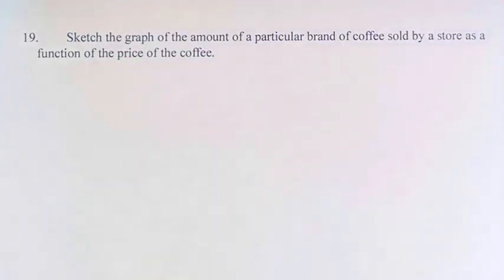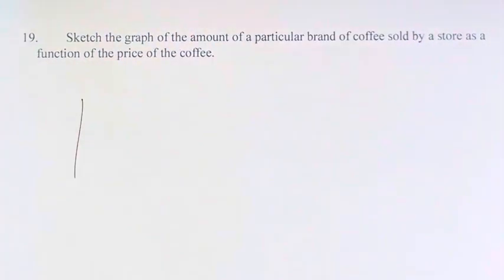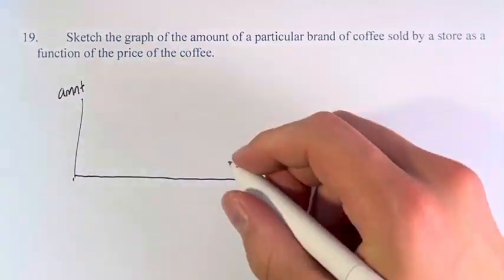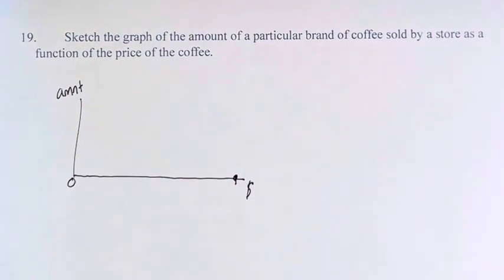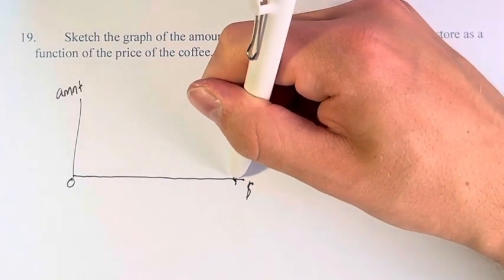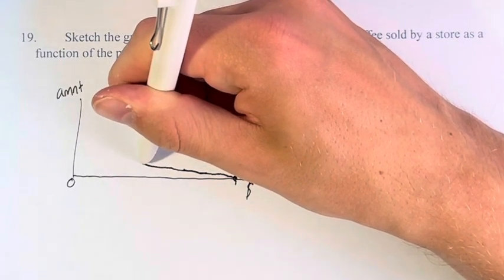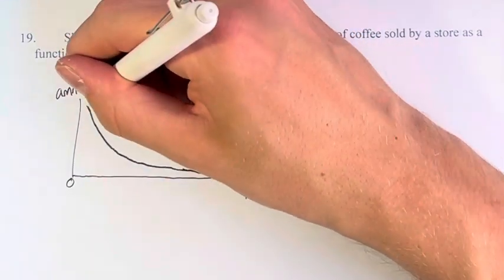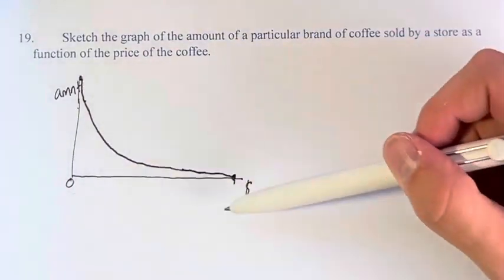19. Sketch the graph of the amount of a particular brand of coffee sold by a store as a function of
19. Sketch the graph of the amount of a particular brand of coffee sold by a store as a function of the price of the coffee.